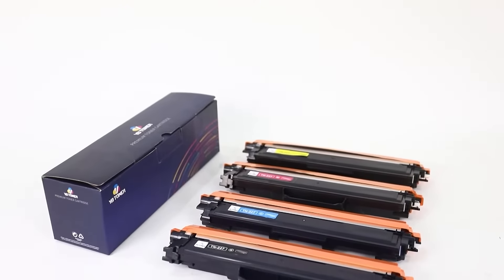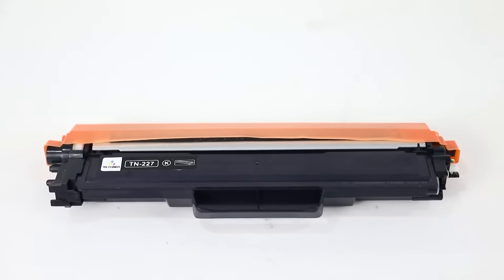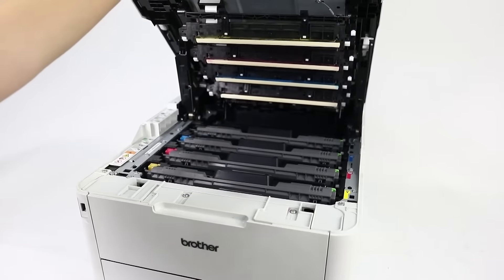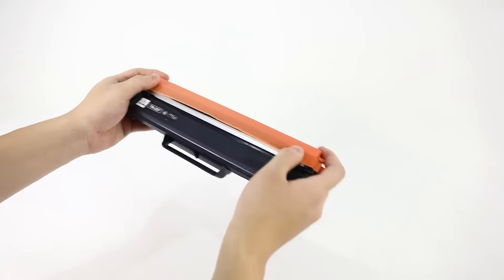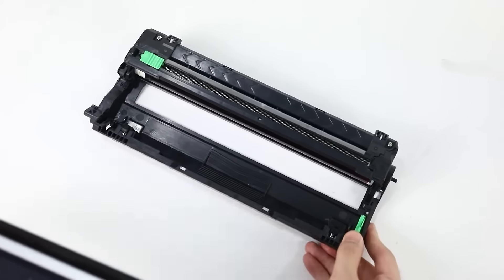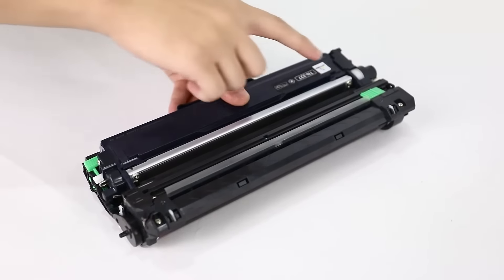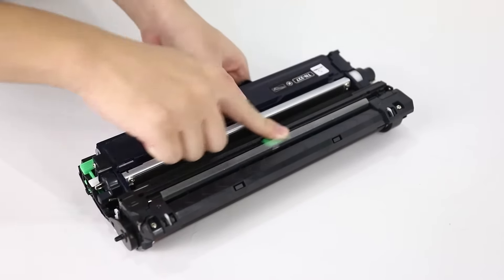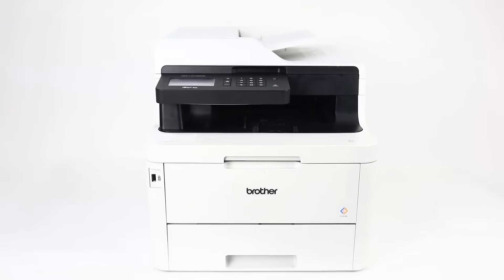How to Replace Brother TN227 TN 227 Toner Cartridge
This video will show you how to replace your Brother TN227 toner cartridges. We're using YB Toner's compatible Brother TN227 toner cartridges as a demonstration.

Professional Printing Results: Our Brother TN227 toner cartridge replacements provide the same great printing results as OEM Brother TN 227. The high-yield Brother TN-227BK toner cartridge  produces sharp, crisp black text, while the color toner cartridges like TN 227C, TN 227M, and TN 227Y deliver sharp, vivid images.

High Capacity Compatibility: YB Toner compatible Brother TN227 toner cartridges has the same page yield as the original. Our compatible Brother TN-227BK toner cartridge can print up to 3,000 pages. Likewise, the compatible Brother TN-227C, TN-227M, and TN-227Y color toner cartridges yield up to 2,300 pages each.

Replaces the Brother TN223: These high-yield Brother TN227 cartridges are a seamless replacement for the standard-yield Brother TN223 toner cartridges. TN 227 toner cartridges deliver significantly higher page yields compared to the TN223 series, ensuring long-lasting prints.